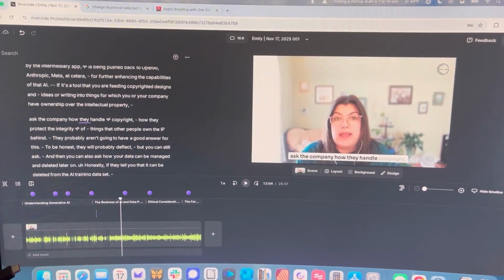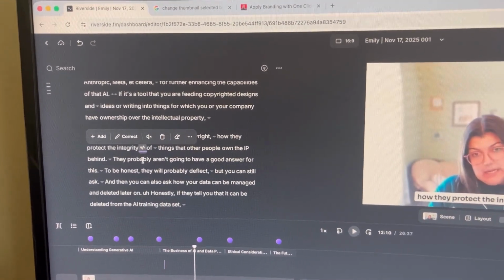Answering Your AI Questions! (Like how does this thing even work, really?)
As a writer, I keep hearing that AI is coming for my job. I’ve been hearing this for four years. So I decided to learn a thing or two about it. And then I wound up learning a LOT of things. In this video (originally filmed and shared with newsletter subscribers in late 2025) I answer AI questions that other people have asked me.

P.S. I also wrote a super simple guide to how AI works if you want to know more

ABOUT EMILY
Emily Gertenbach is an SEO writer and strategist specializing in content marketing for B2B brands. With a focus on future-proof, human-first SEO, she helps business-to-business providers of all sizes cut through the confusion and learn effective yet simple SEO strategies. You don't need any technical background to benefit from Emily's videos; they're always in plain English and truly stress-free!